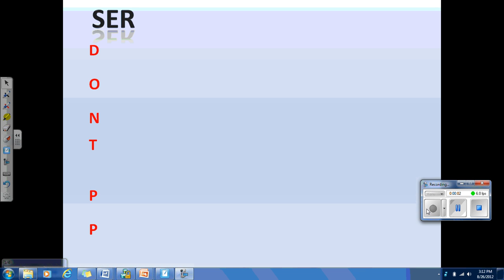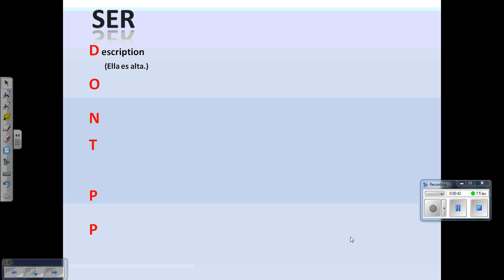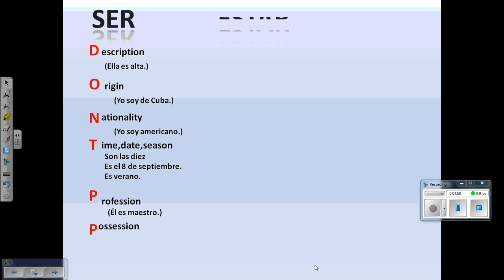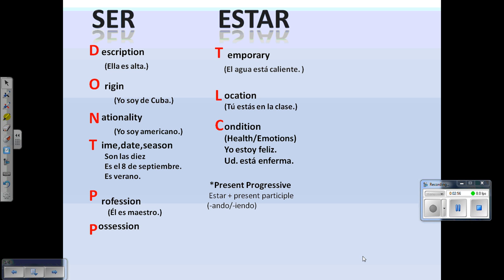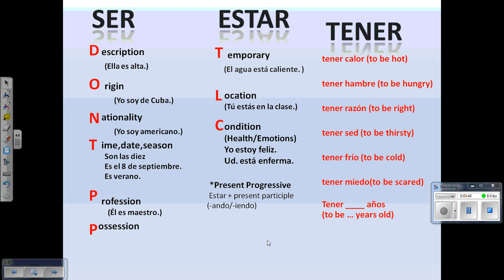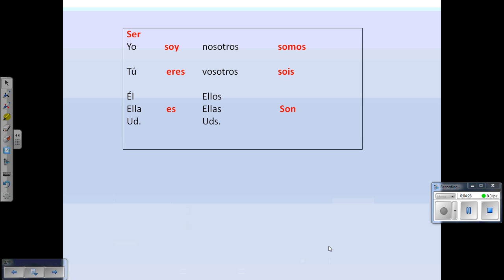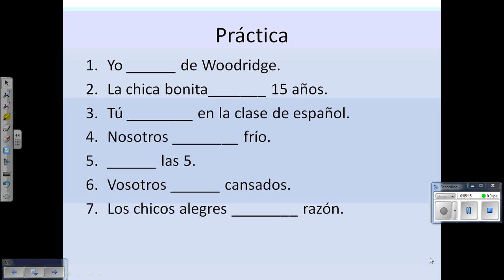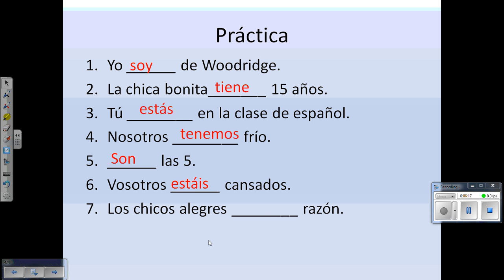Ser Estar Tener Notes